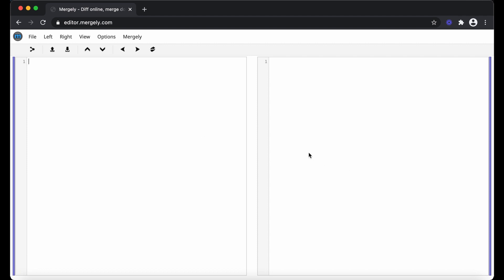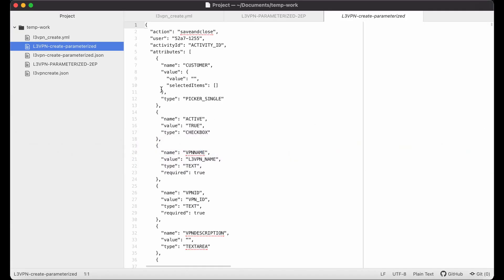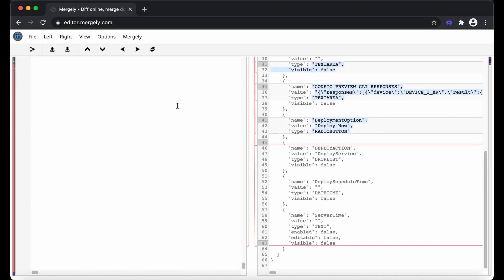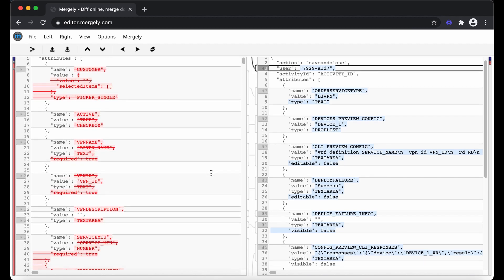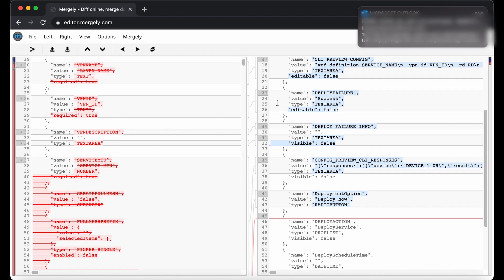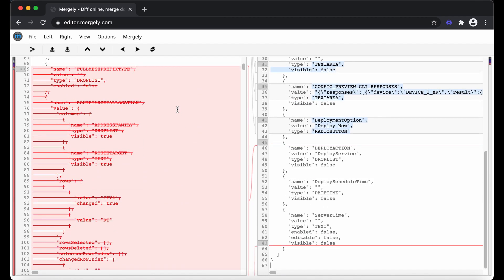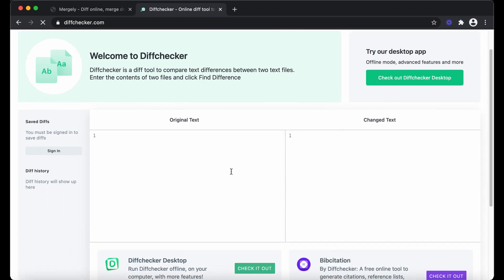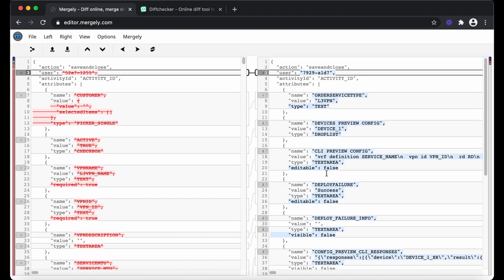best free file/text comparison tool/software app | diff checker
best free file/text comparison tool/software app | top/best diff checker tool